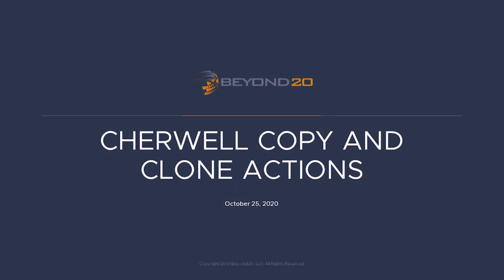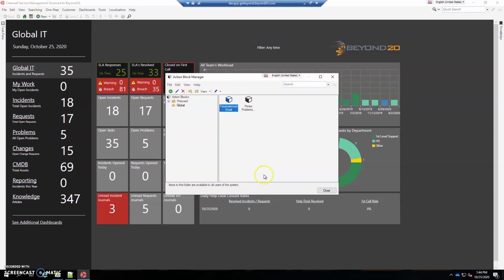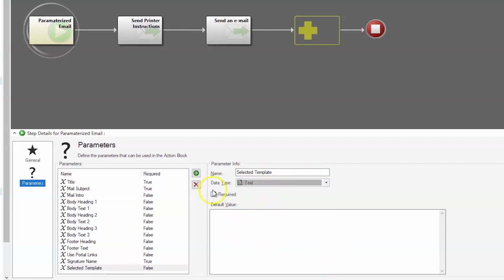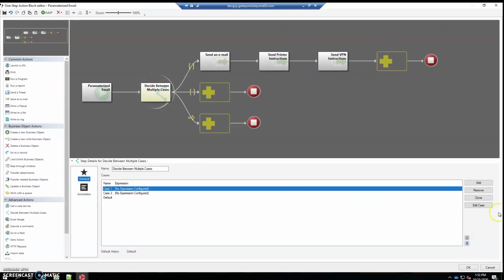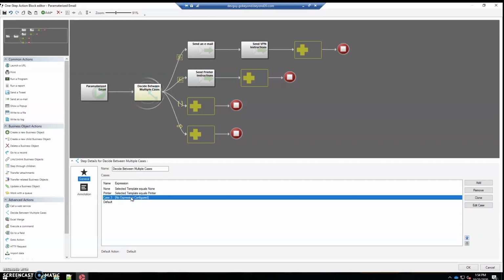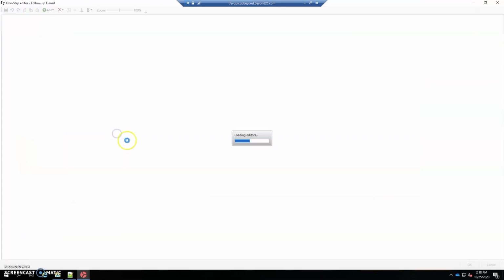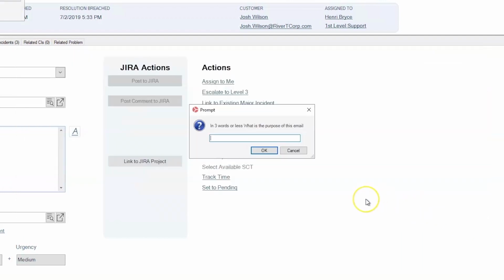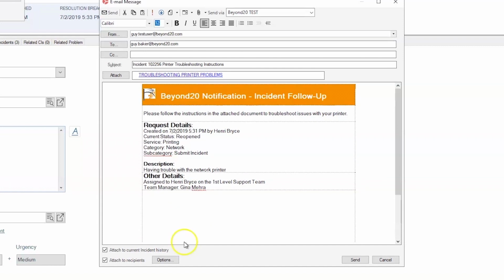How to Copy and Clone Action Nodes in Cherwell One-Steps and Action Blocks